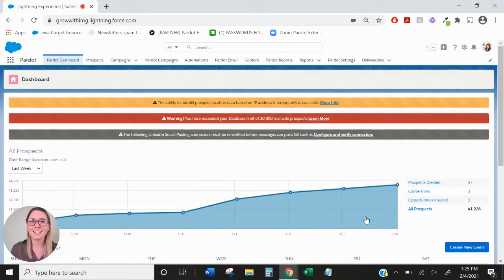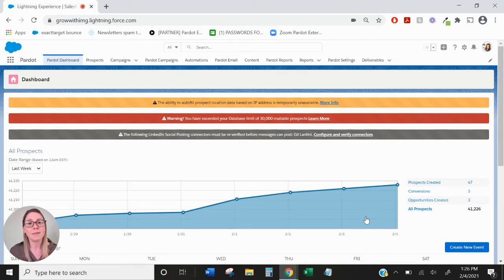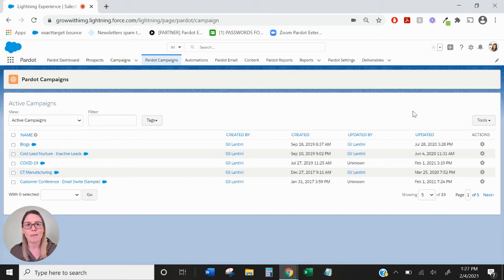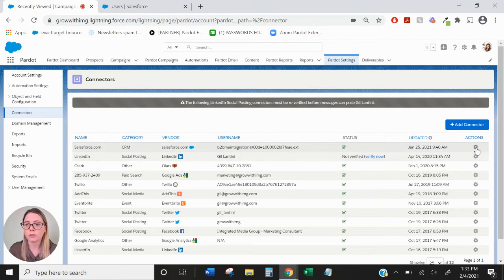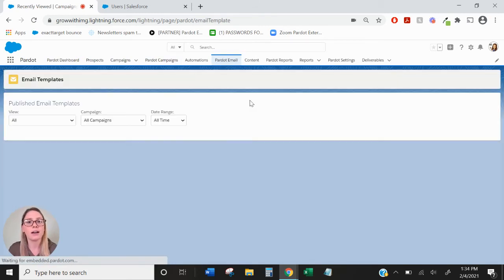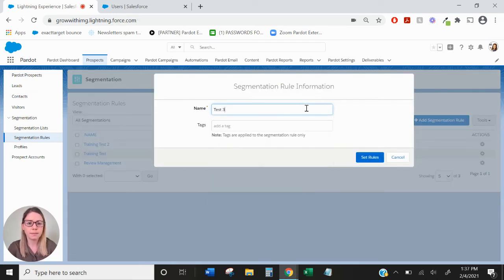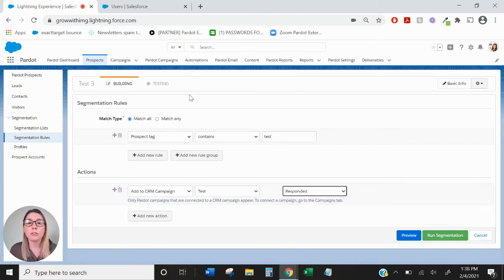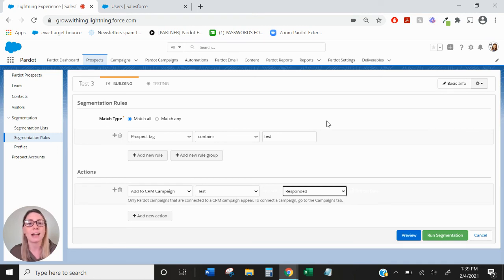Account Engagement (Pardot) and Salesforce Campaign creation and management explained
Understand the definition of “campaign” for both the Salesforce and Account Engagement (Pardot) platforms while learning how to create synced campaigns for the best ROI reporting. Check out Integrated Media Group’s Youtube Channel for more Account Engagement (Pardot) QuickClips for all of your digital marketing needs.